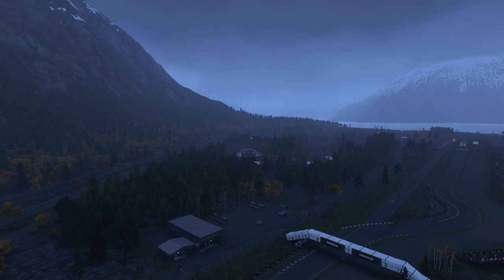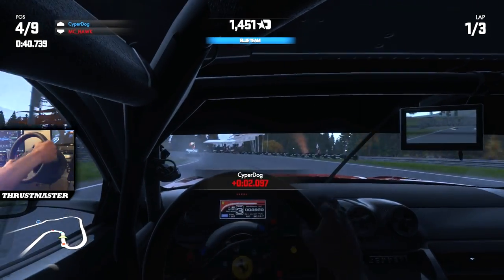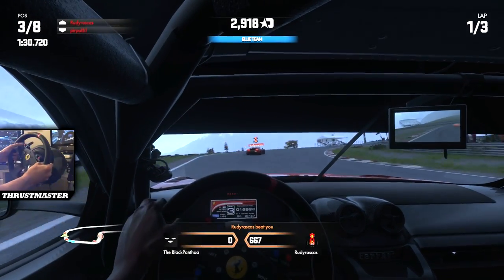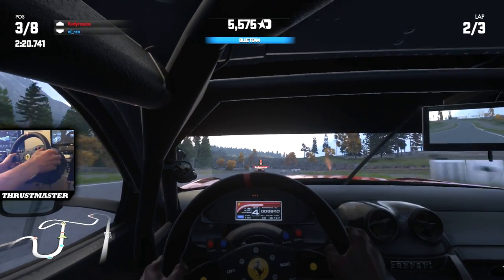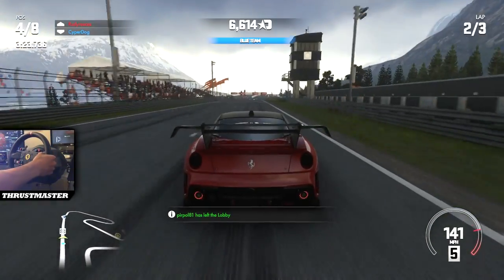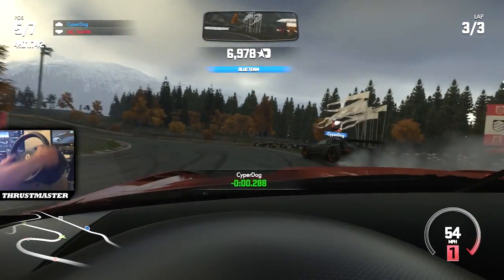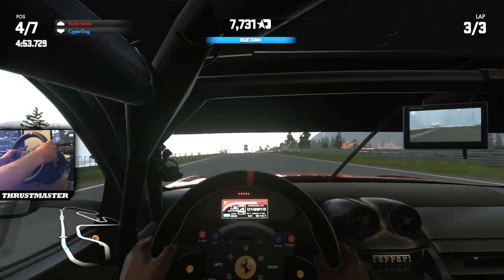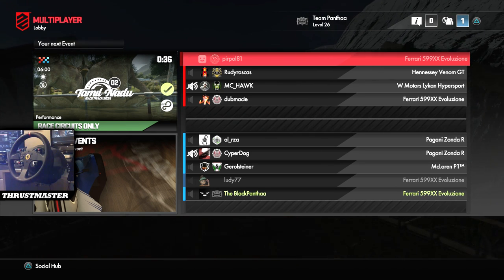DRIVECLUB | Ferrari 599XX Evoluzione FIRST DRIVE - Multiplayer | w/ Thrustmaster Wheel Cam (PS4)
Yes I know I said it;s name wrong. Sh it's ok.